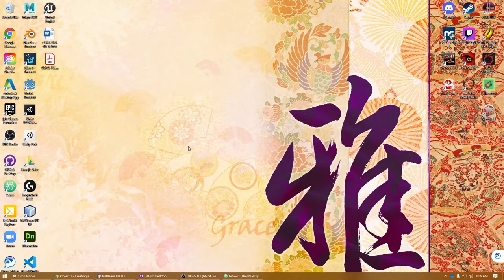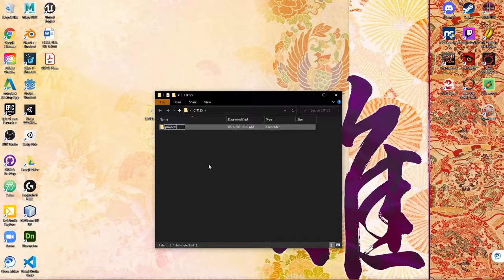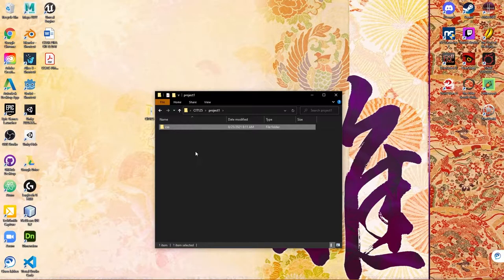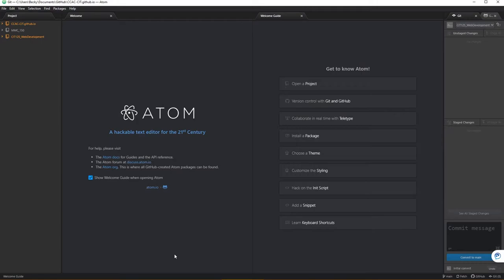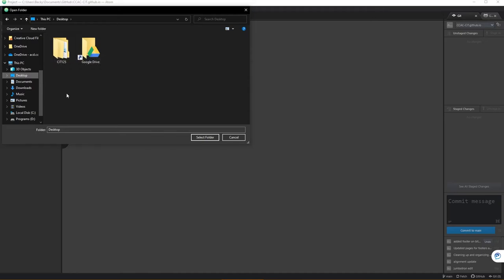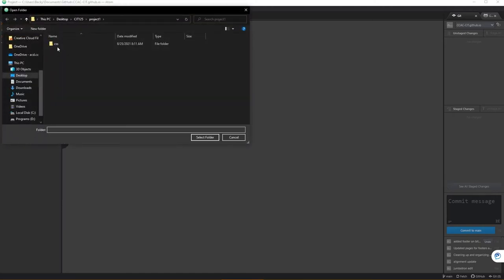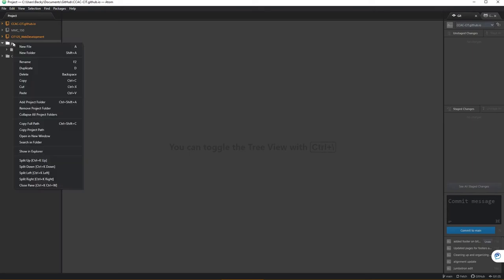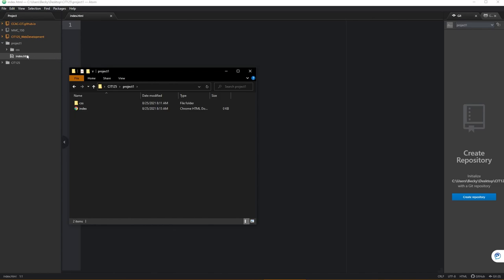Setting Up a Web Project Folder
Overview video demonstrating the thought process on folder and file organization for a Web Site project. IDE used is Atom for the demonstration.